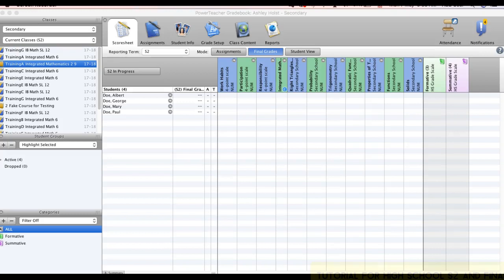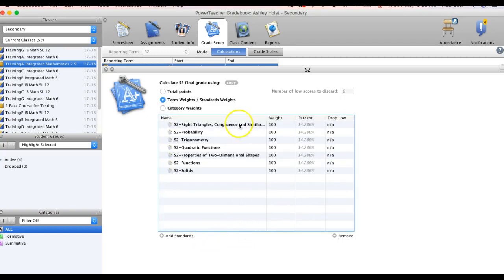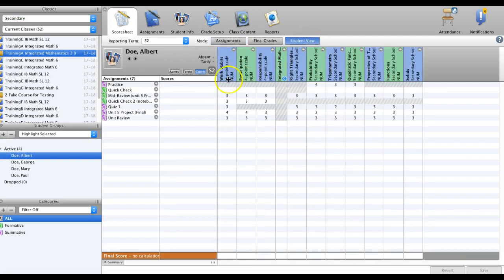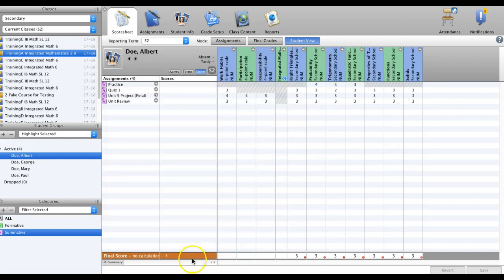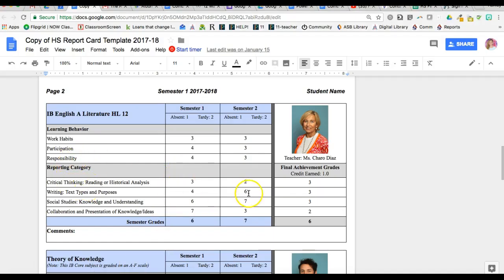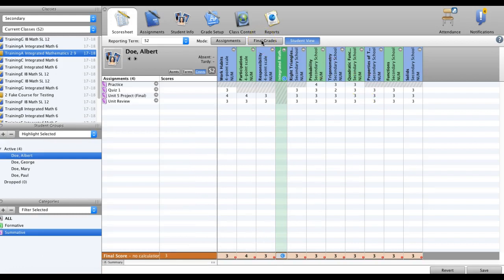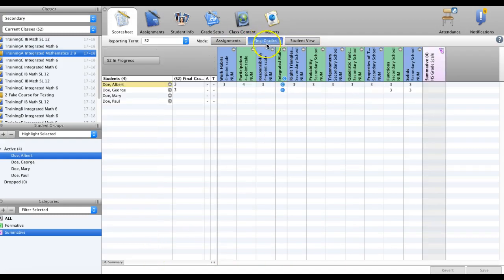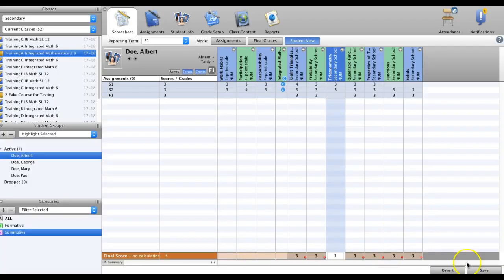High School: S2 + F1 Grades